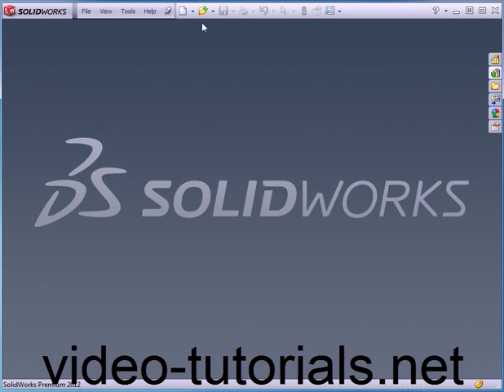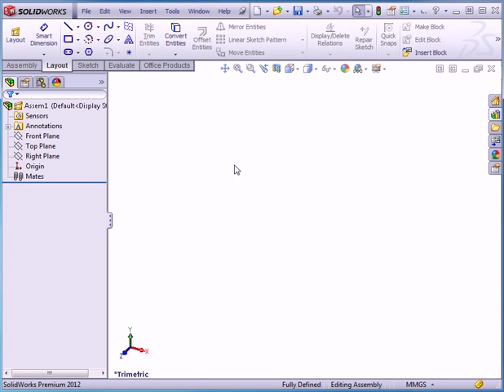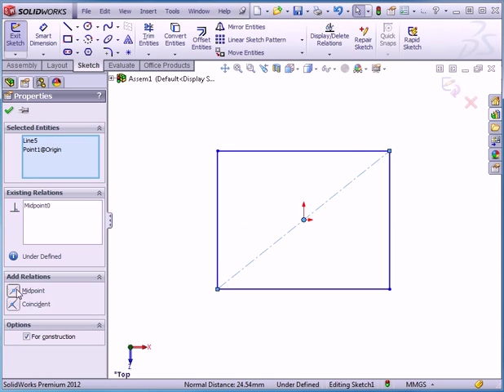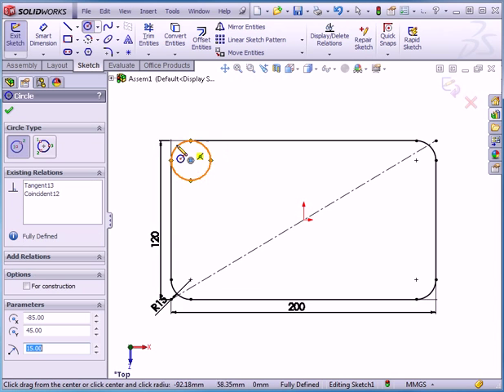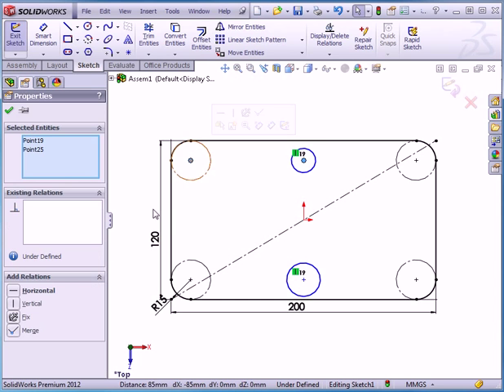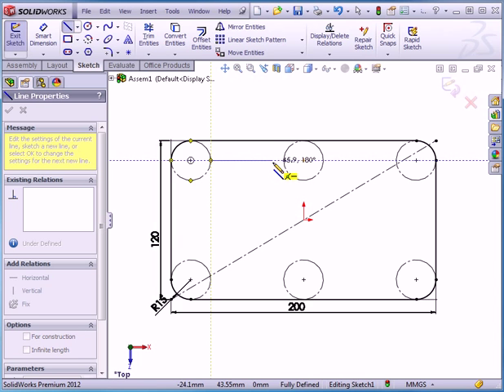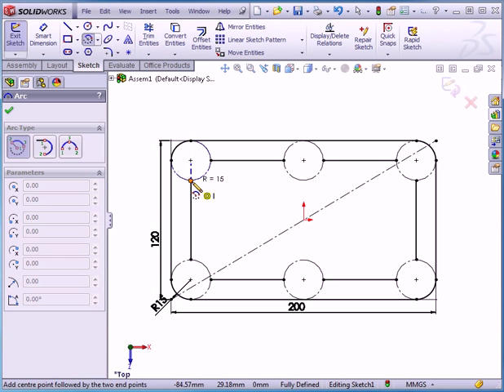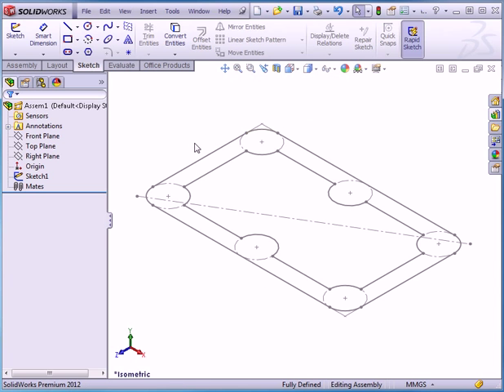SolidWorks 2012 Video Tutorial - How to create and use an assembly sketch, part 1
- For more video tutorials on CAD software, audio engineering software and programming software. You can see all our courses online, download them or get them on disc.  In this video tutorial about Solidworks, I show you how to create and use an assembly sketch (part 1).

This video tutorial is from my video tutorial course on SolidWorks 2012 Essentials, filmed in SolidWorks 2012, but it is applicable to earlier and later versions of SolidWorks.